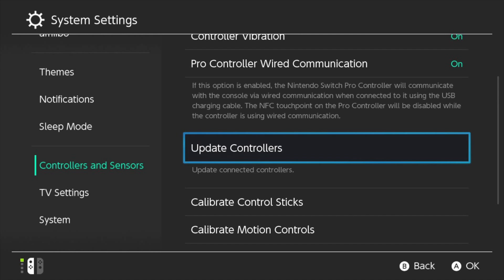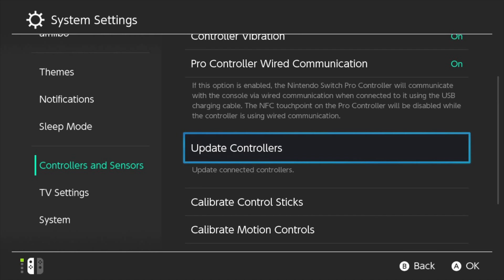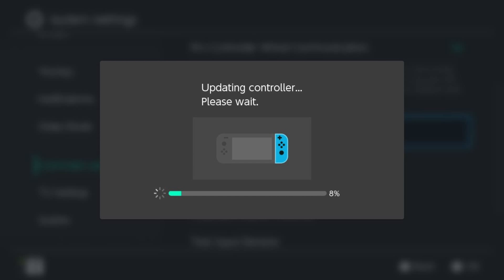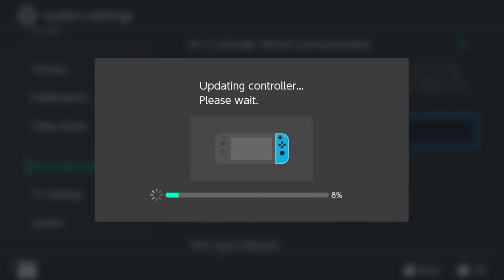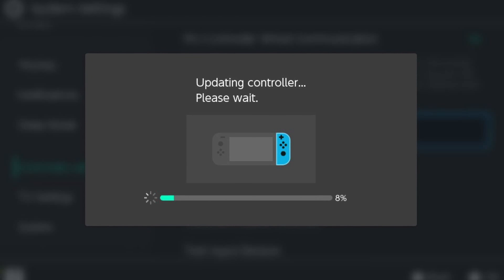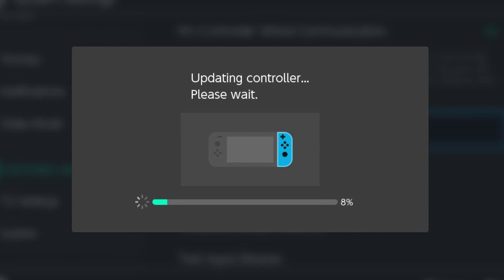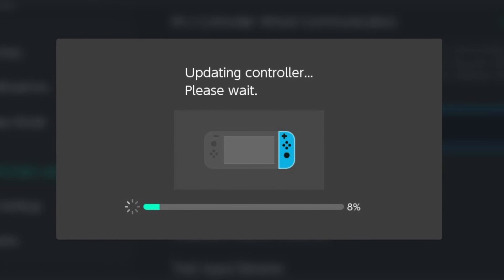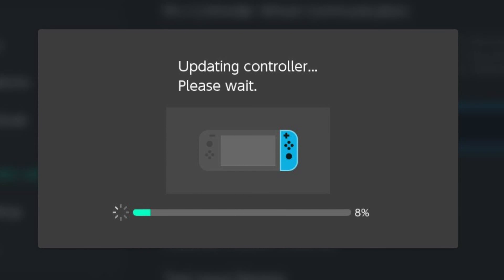Controller UPDATE - Nintendo Switch Joy-Cons get a fix?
I hope you enjoyed this video. Want to see more content by us? That way you can be sure not miss out on our quality content!